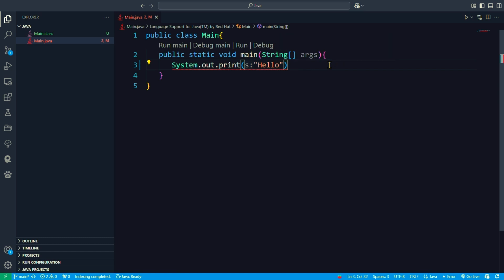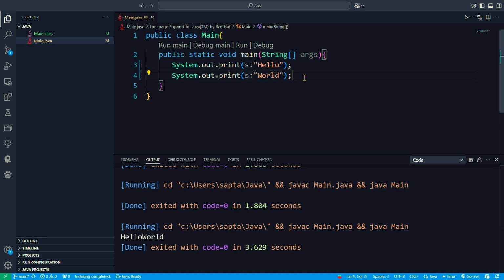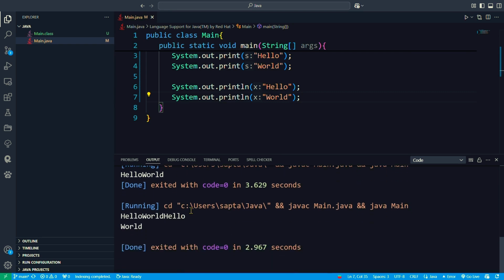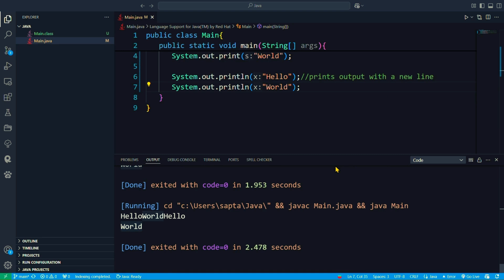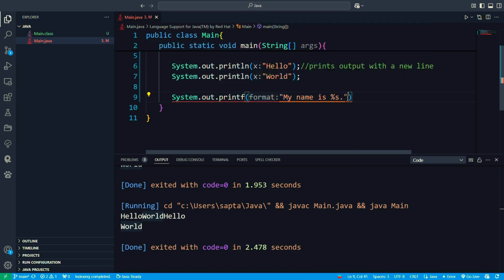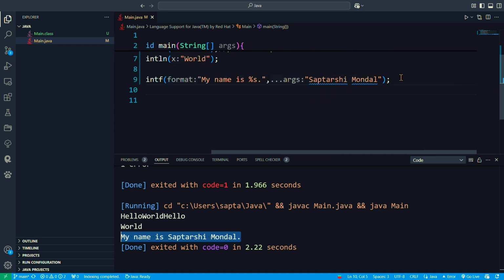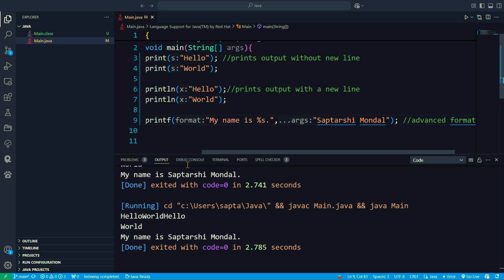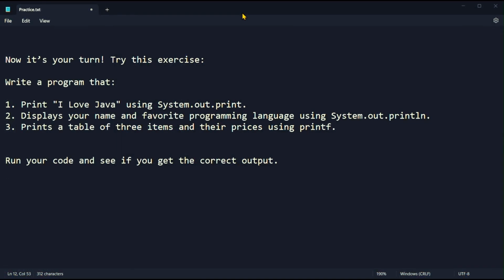Java Output | Java Tutorial Series | Part 4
🔥 Welcome back to Sevenrishi Academy!

💡In this video, we break down Java Output in detail. Learn all the ways to display output in Java, from simple text to formatted strings, using powerful techniques that every developer must know.

What You’ll Learn in This Video:
✅ How to use System.out.print() and System.out.println() for basic output
✅ The difference between print() and println()
✅ How to use System.out.printf() for formatted output
✅ Escaping special characters like \n, \t, and more